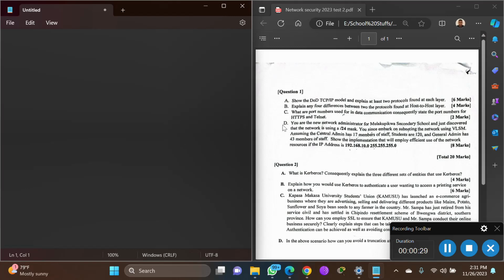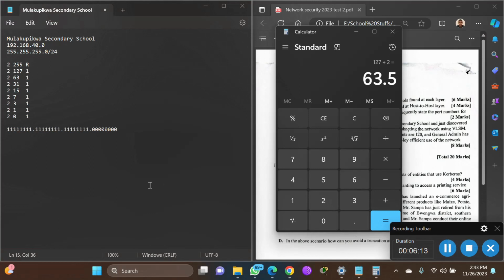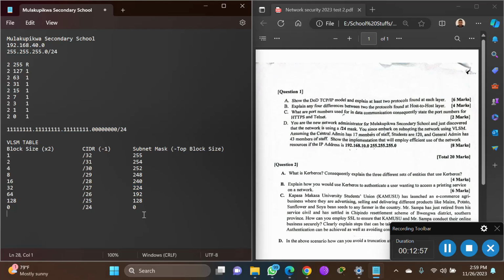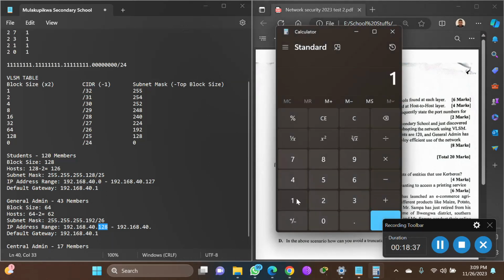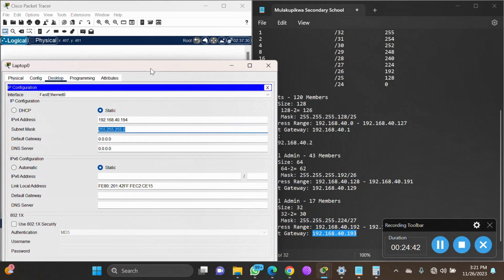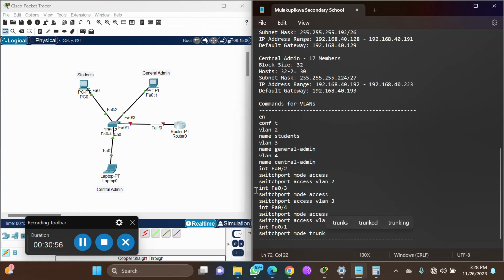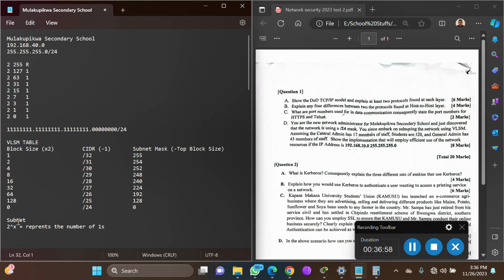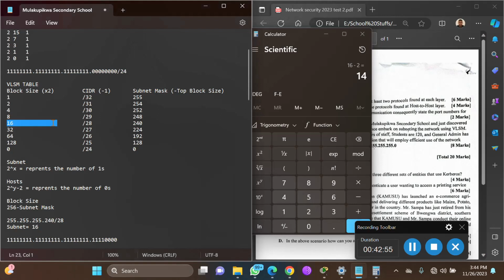Cisco Packet Tracer - VLSM Subnetting & VLANs MADE EASY (CYS120) [Kapasa Makasa University]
This tutorial will help you understand the basics of Cisco Packet Tracer in relation with Variable Length Subnet Mask (VLSM) and Virtual Private Local Area Networks (VLANs).

Topics
1. SUBNETING
    (a) VLSM
          (i) Block Size
          (ii) CIDR
          (iii) Subnet Mask
          (iv) Hosts
          (v) Binary
          (vi) IP Addresses (Network, Broadcast & Default Gateway)
2. VLANS
    (i) How to create VLANs in a Cisco Switch.
    (ii) How to assign port numbers to a specific VLAN.
    (iii) How to create trunk ports.
    (iv) How to create sun-interfaces for inter-VLAN communication.
3. IP Configuration
    (i) Static

Tutor:
Name: James soko
Program: Cyber Security

Materials:
Cisco Packet Tracer ANSWER:
Cisco Packet Tracer Commands & Subnetting: